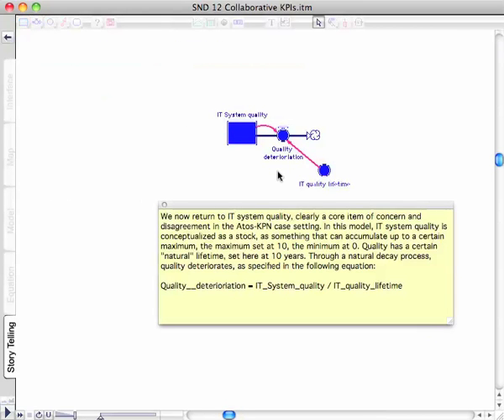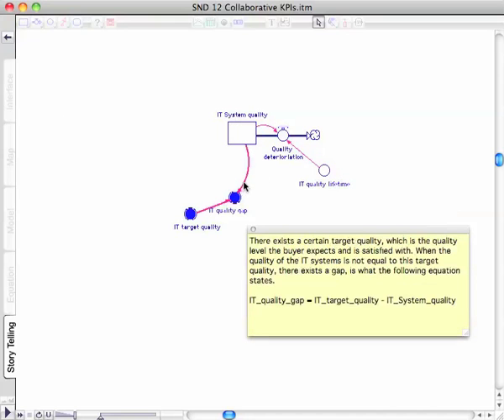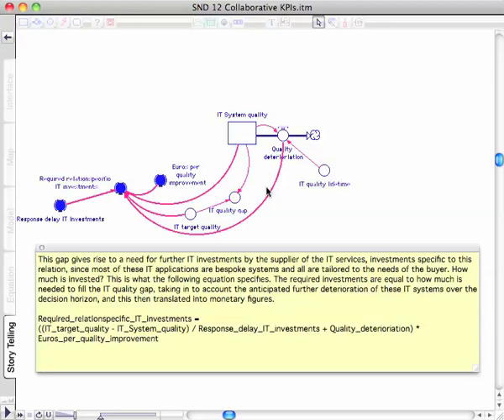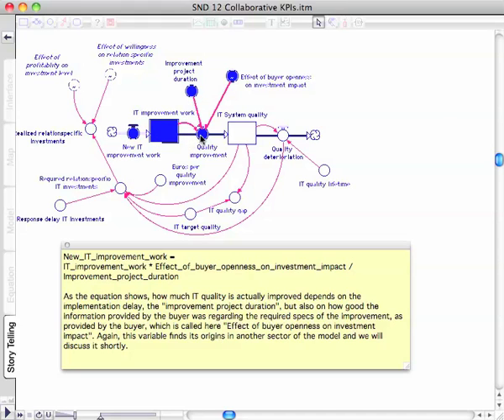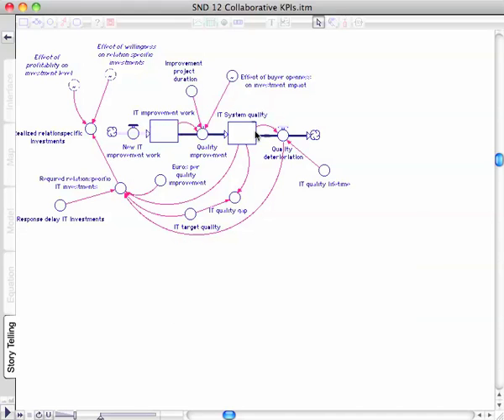SCD Chapter 12 Ithink GP 3 IT quality